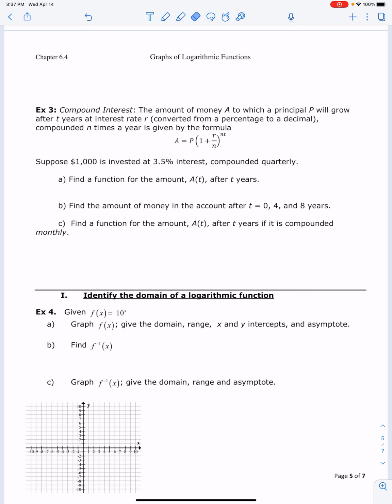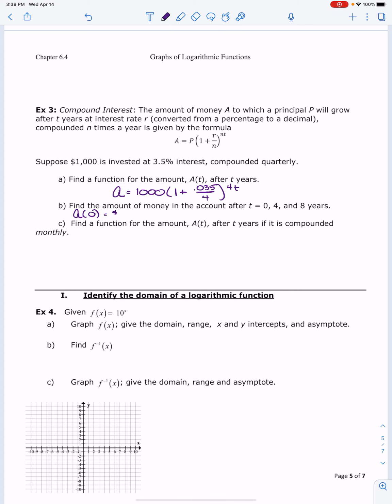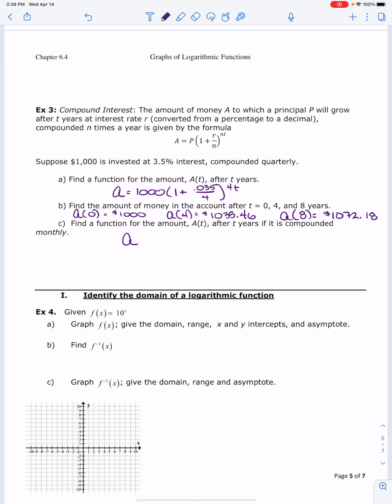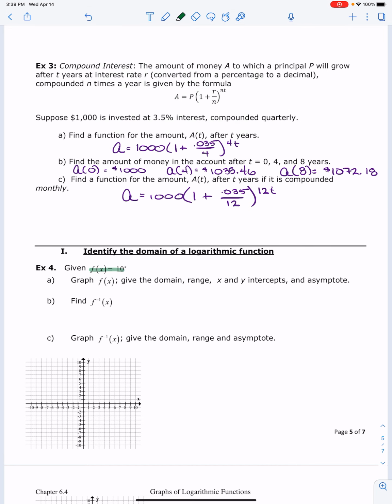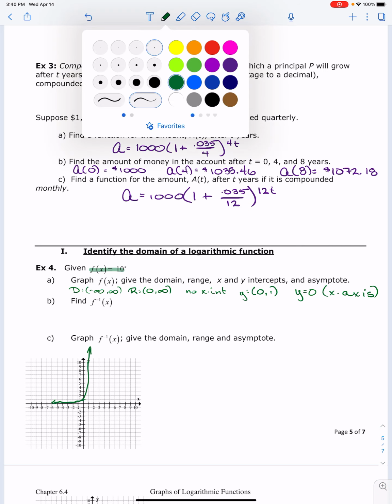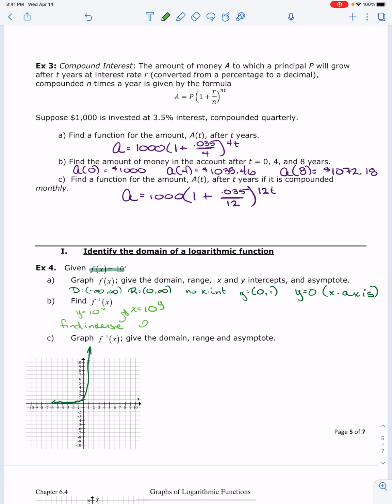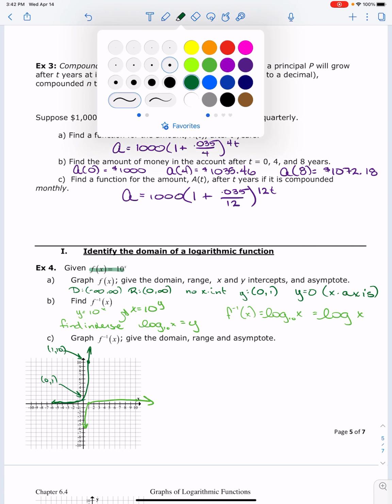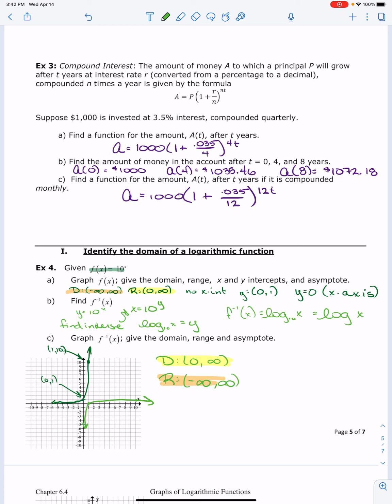6 3 & 6 4 Notes Logarithmic Functions and Graphs page 5